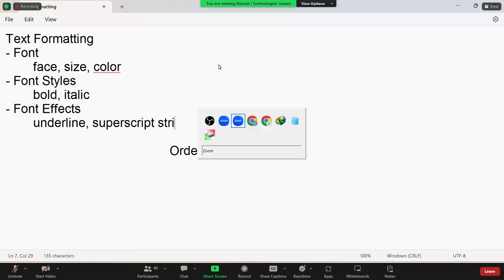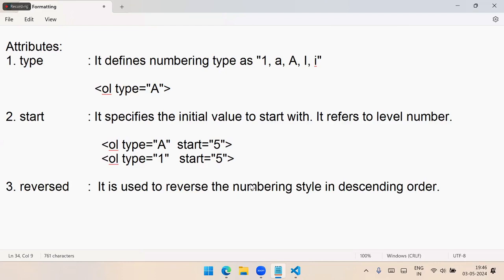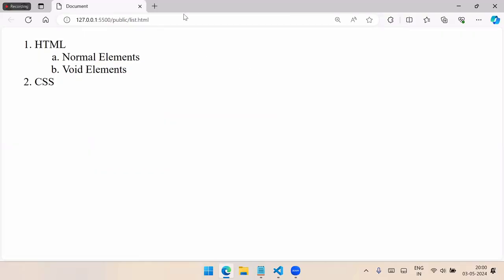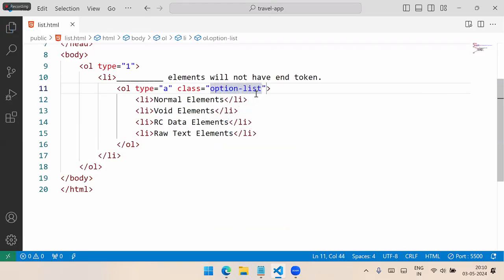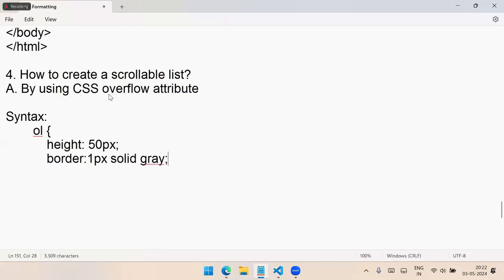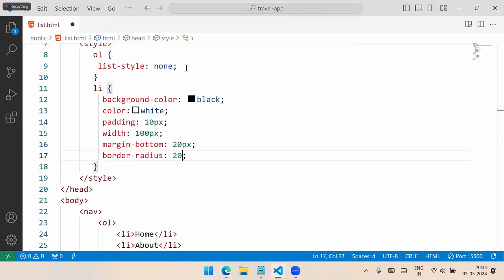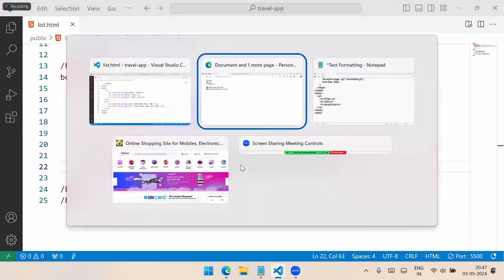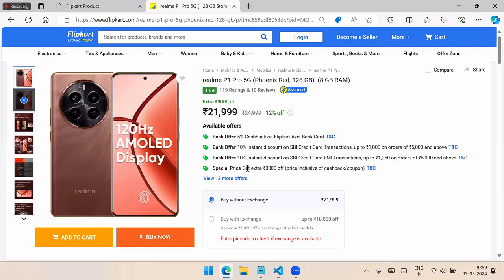Ui with Java Full Stack Development ,Welcome to our Java Full Stack Development series! class 16